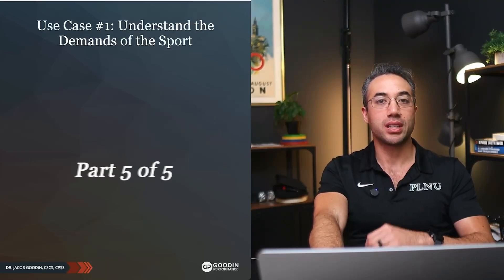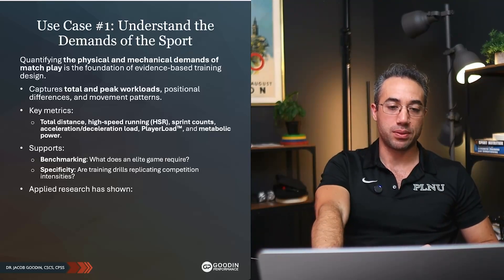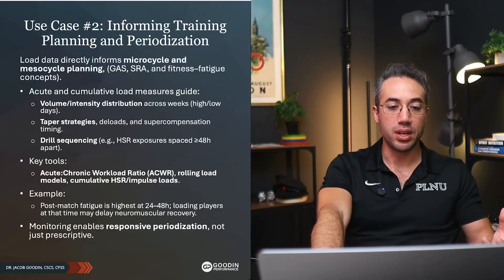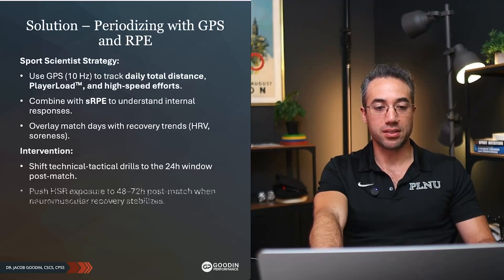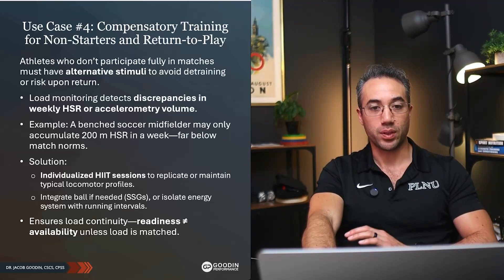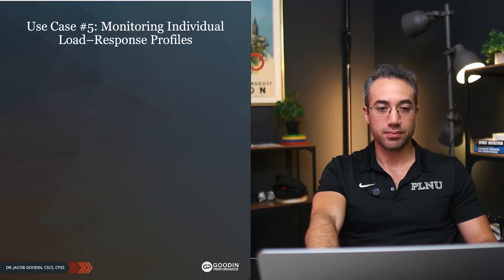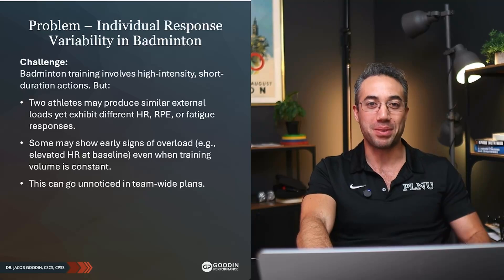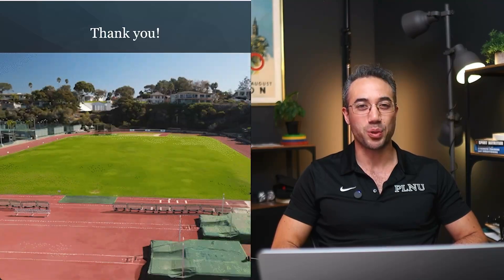5 Practical Load Monitoring Strategies | GPS Tech & Load Monitoring in Sport - Part 5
📓Free CSCS Ch. 3 Guide

Learn the fundamental concepts of load monitoring for team sport athletes in this 5-part series that originally aired as part of the NSCA India Sport Science Symposium. Part 4 describes the "Explore, then Exploit" method that my team and I use whenever implementing a new technology or monitoring tool. It's a highly impactful framework (and very simple, the title literally describes its entirety) that helped our soccer team win a DII national championship.

00:00 1. Understand the Demands of Sport
02:19 2. Agile Periodization
04:41 3. Manage High-Speed Actions
07:27 4. Compensatory Training (Optimizing ACWR)
09:39 5. Individualized Load-Response Profiles
12:28 Sport Science is Simple, But it's Hard
13:56 Wrap-up

Unfortunately I can't find the original tutorial video to make this spreadsheet. If you have the tutorial link, leave it in a comment and I'll add it here!

Stop by my channel for complete teaching series on strength training, biomechanics, and sport science